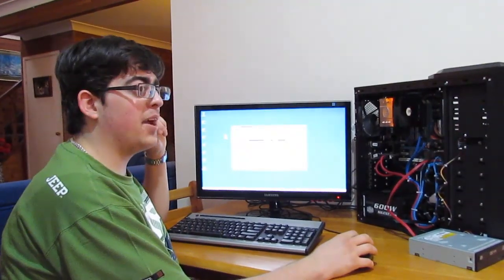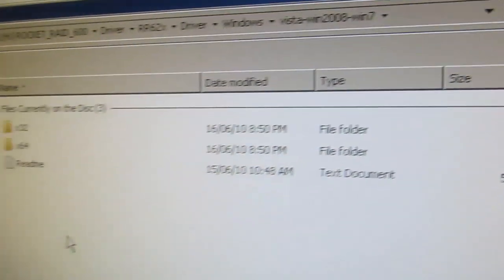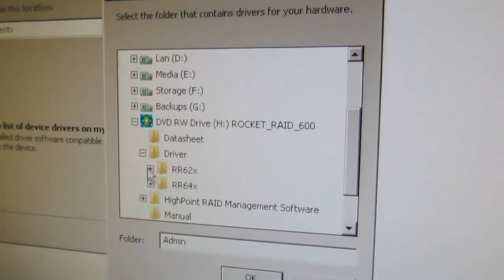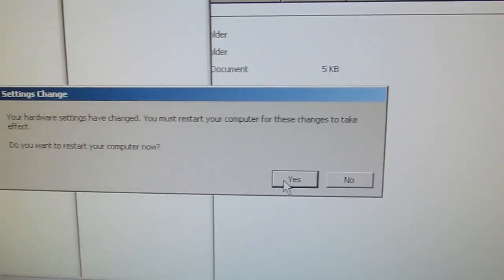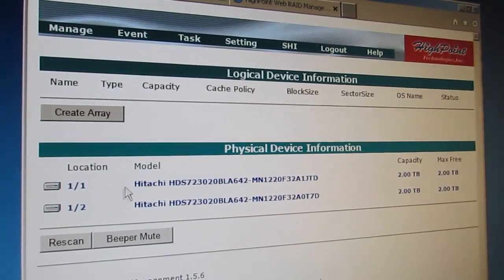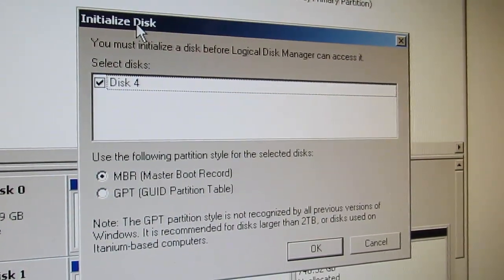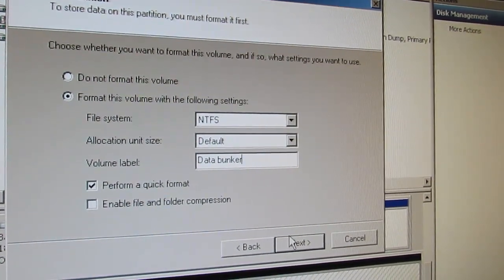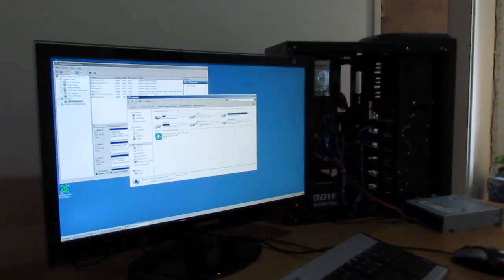How To: Setting up a RAID Array with a Highpoint Rocketraid 620 Controller + Provided Software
Just testing how a Rocketraid 620 Adapter works with setting up a RAID array with included software; though it is always recommended to do it through BIOS!